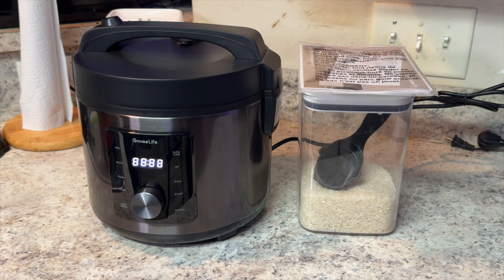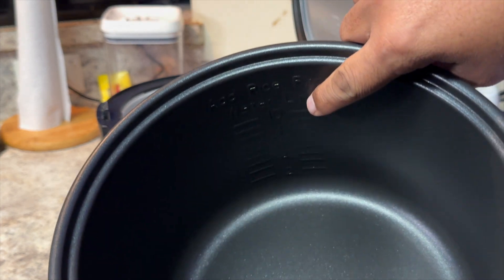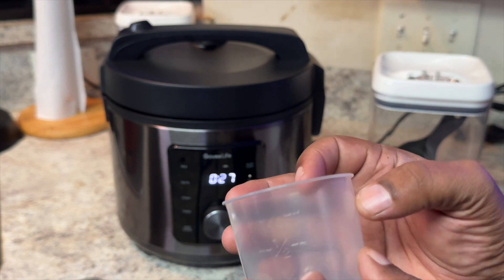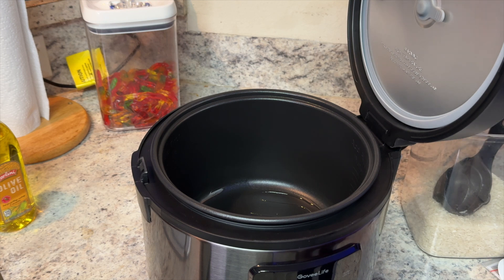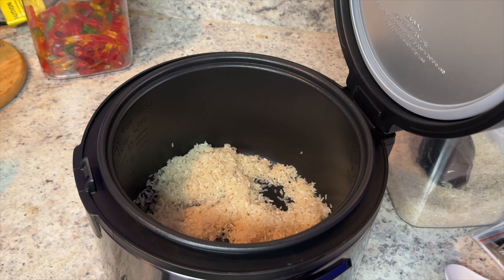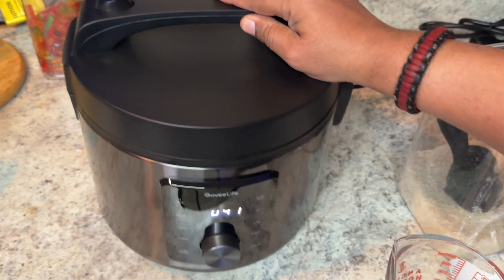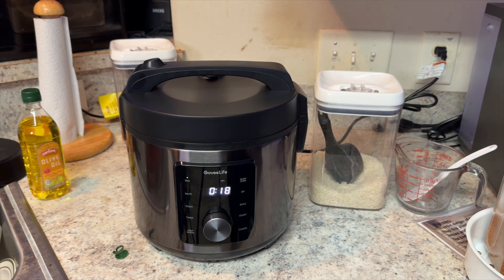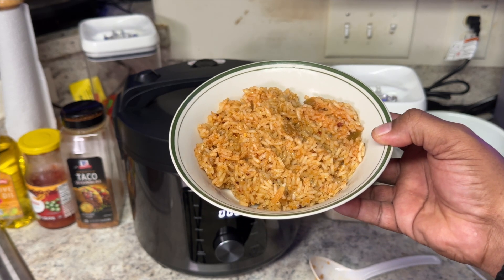GoveeLife Smart Rice Cooker 6-in-1 Multi-Cooker